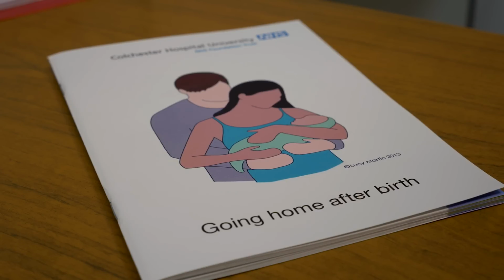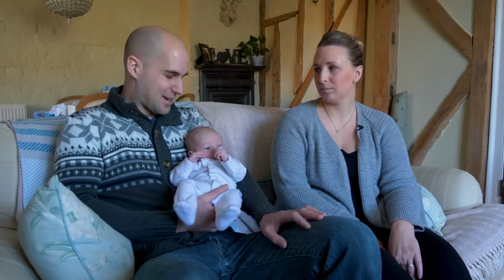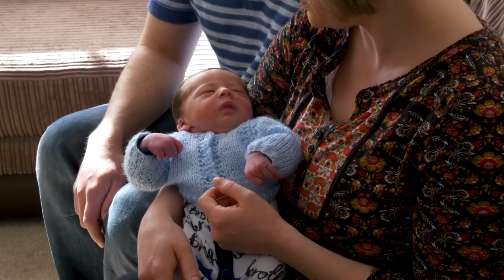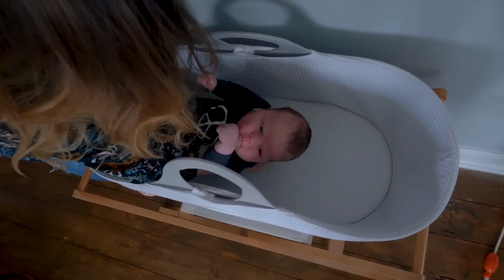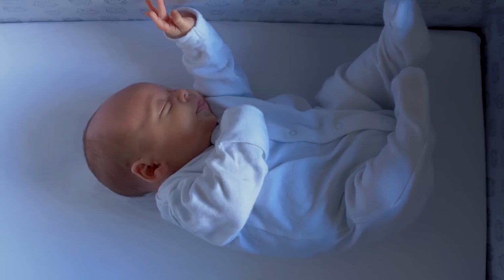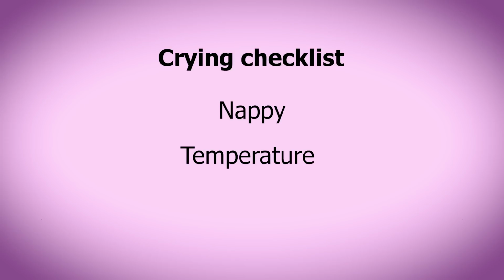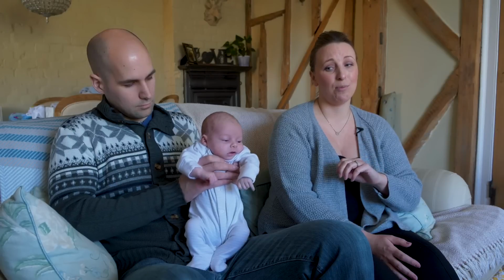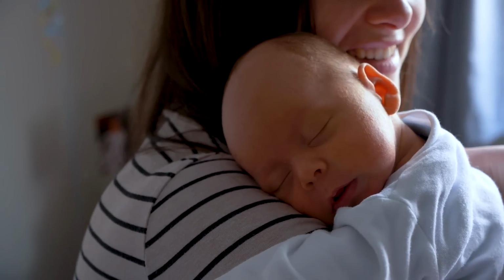Colchester Hospital Maternity discharge film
After the birth of your baby there is lots of information. We aim to cover a wide range of topics and include experiences and tips from other parents.